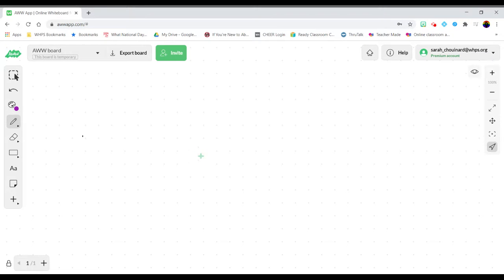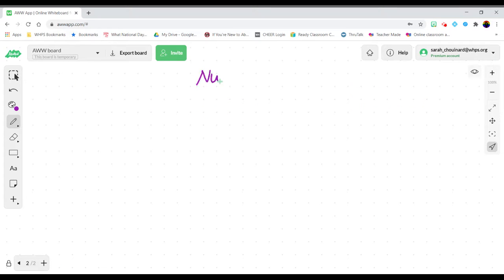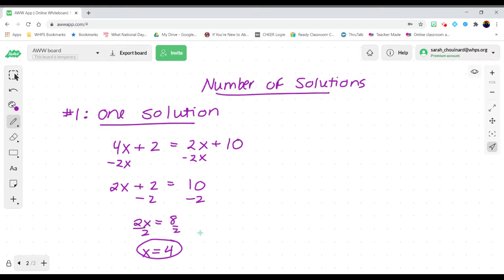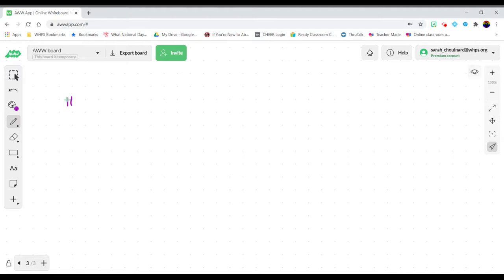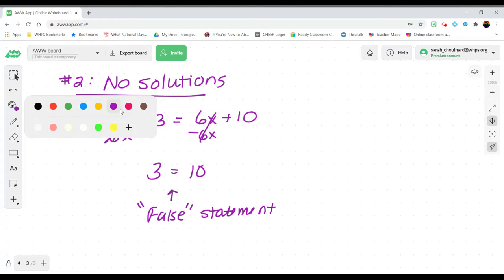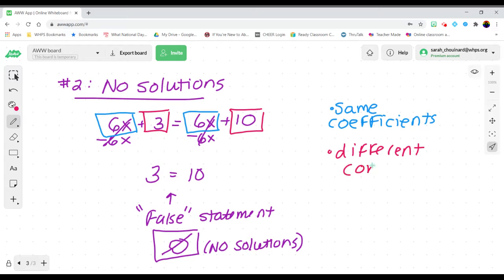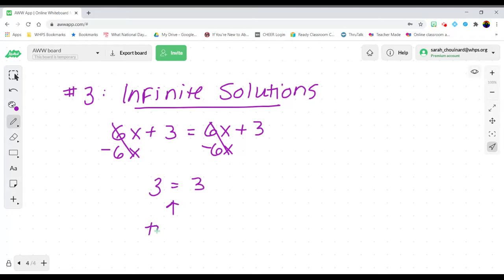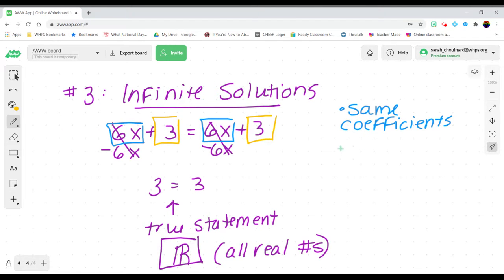1.2C Number of Solutions for an Equation